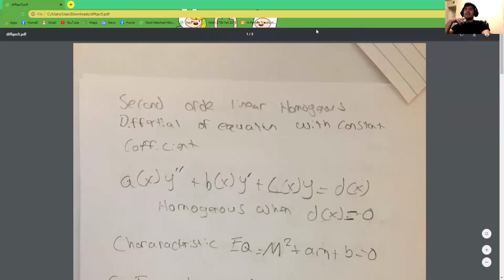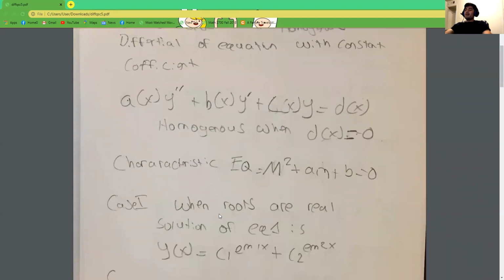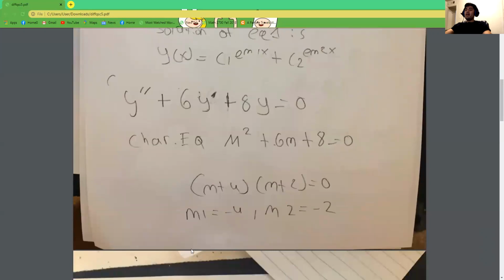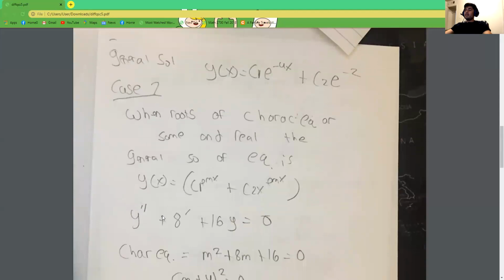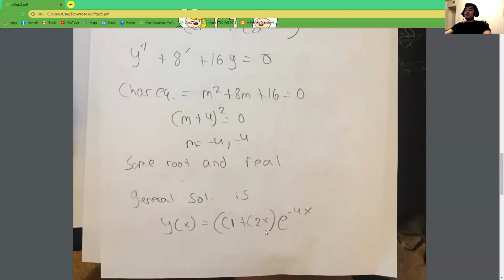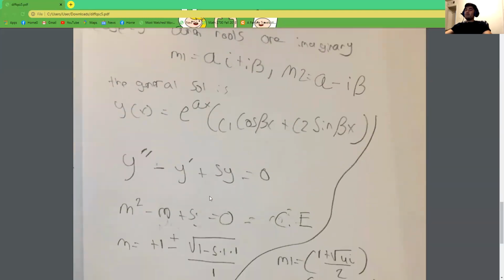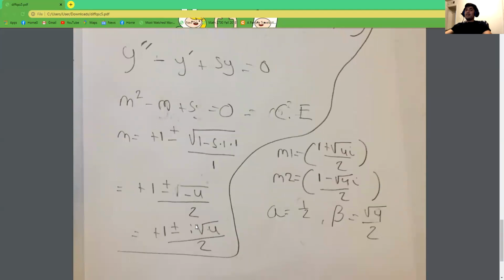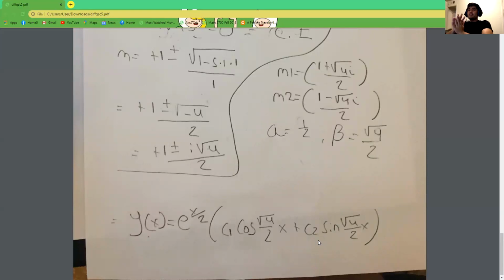Diff q screen cast 3